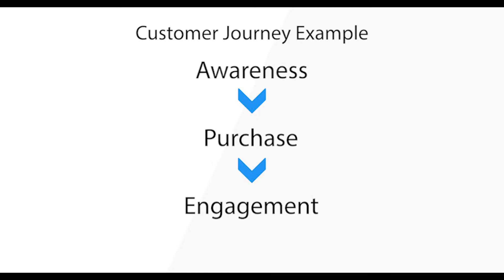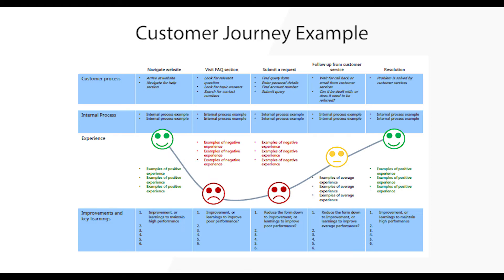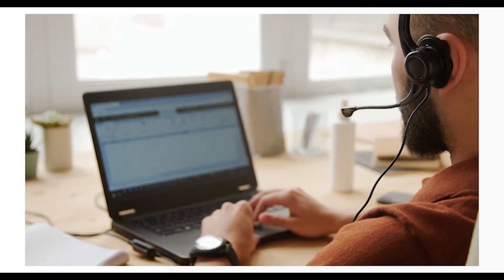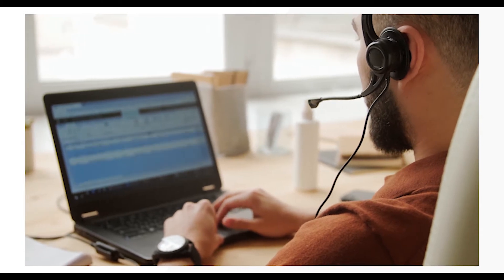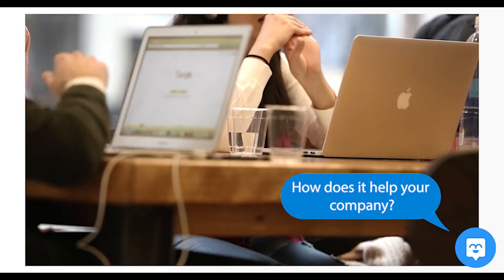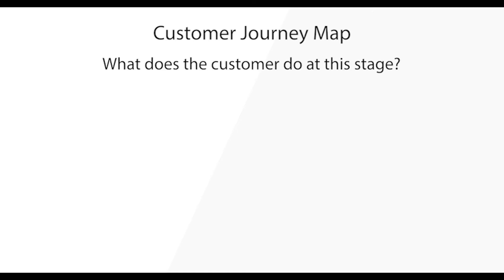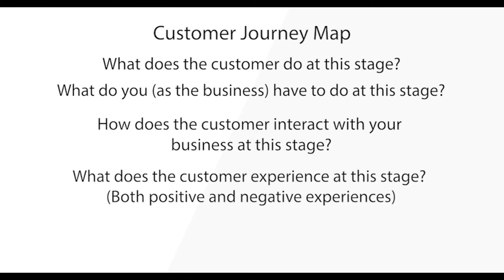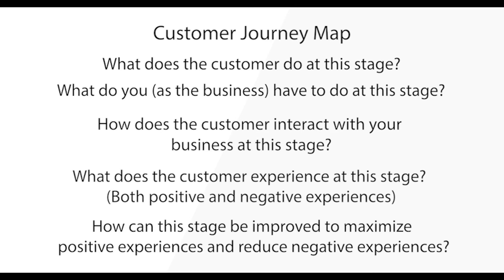What is the Customer Journey? | Definition and How to create one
The Customer Journey refers to the multiple stages through which your customer goes through when interacting with your business.

We are Moment, and today we'll explain what is a customer journey and how to map one out!

0:00 Into
0:29 What is a Customer Journey?
0:54 Customer Journey Example
1:15 How does it help your company?
1:44 How to map your customer journey?